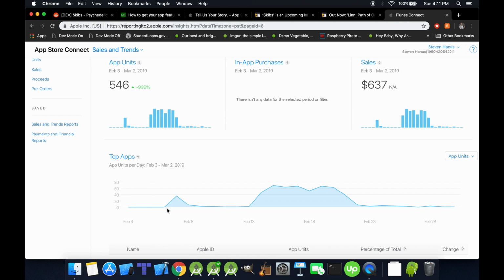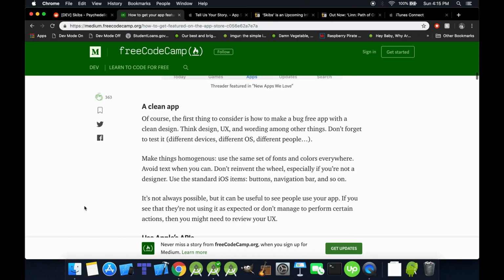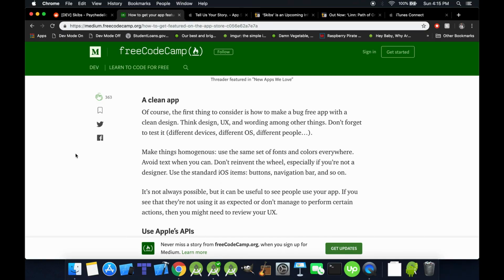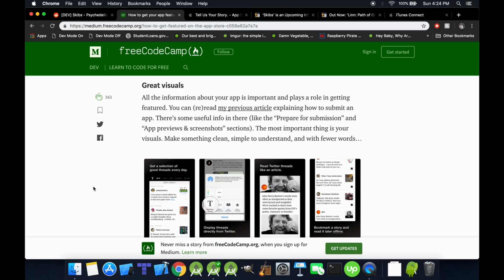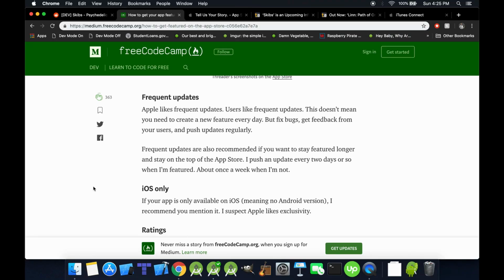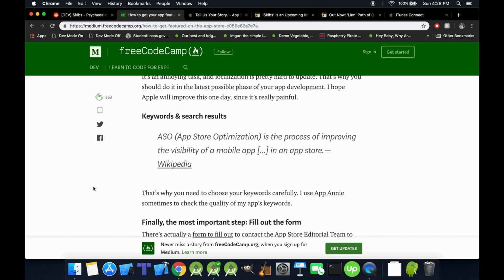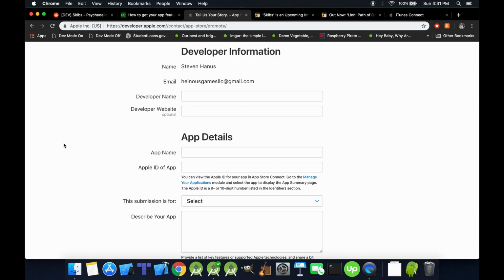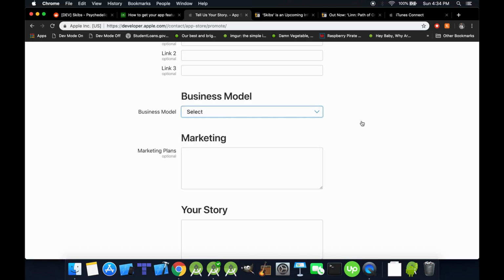HOW I GOT FEATURED BY APPLE - A Skibs Design Post Mortem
I got featured for a week by Apple. I attempt to talk about multiple ways you can get promoted by them and if each tip applied to my game or not. No conclusive evidence is found regarding whether these tips actually work, as most of the tips didn't apply to me, so I remain confused as to why I even got promoted in the first place. Each tip results in me talking more about the design choices I put into Skibs and the process I used to release it. Links provided below if you don't want to waste 30 minutes of your life.